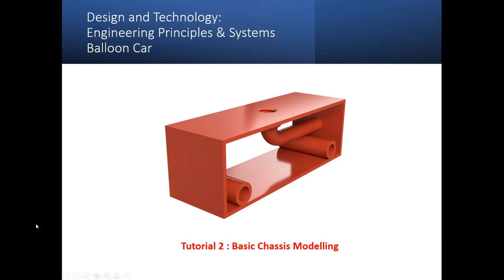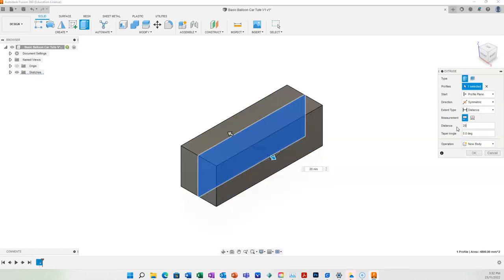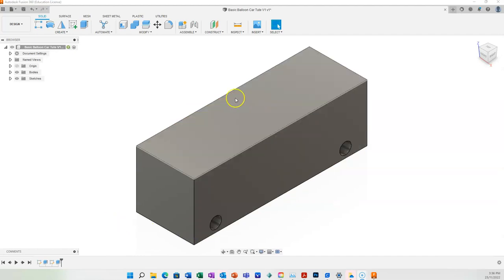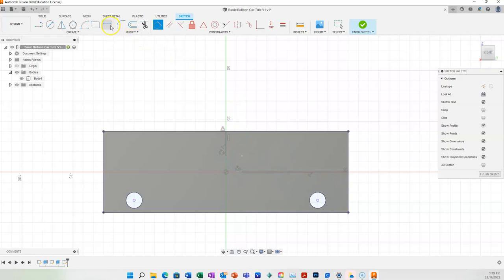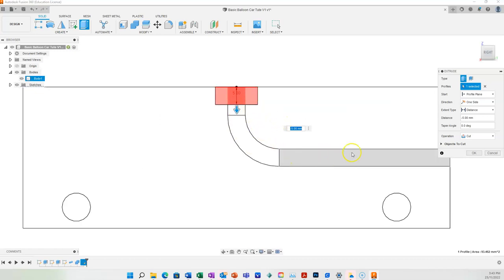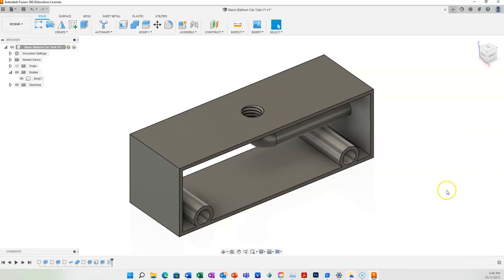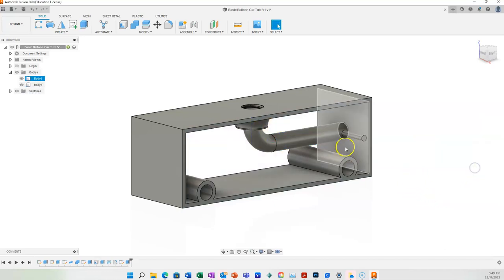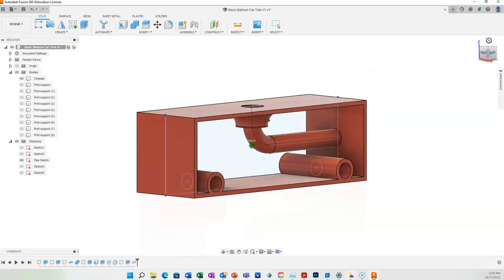Balloon Car 02 Basics